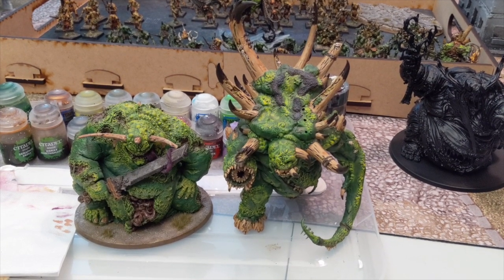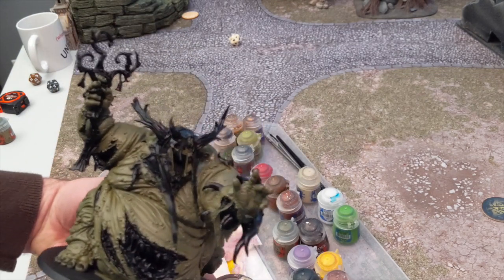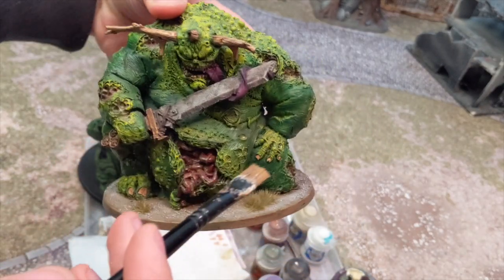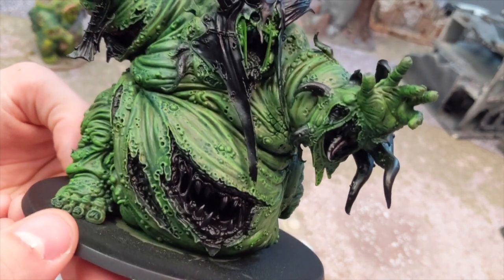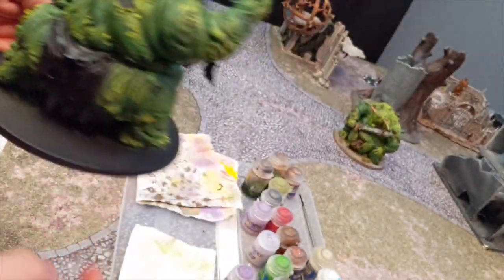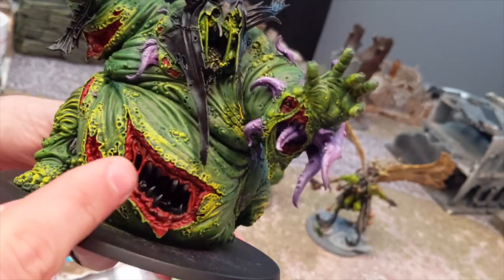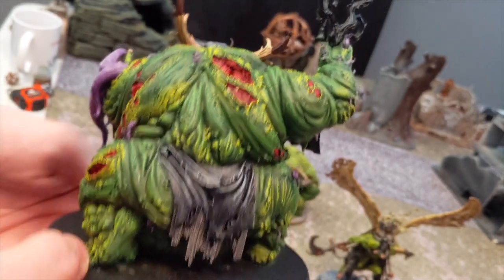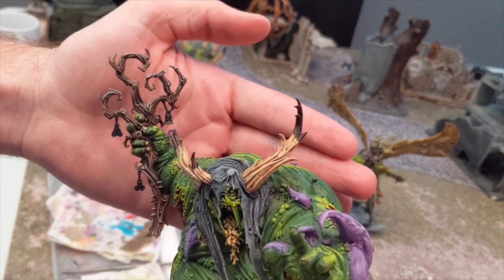Warhammer Rotigus Painting Tutorial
Rotigus Painting Tutorial